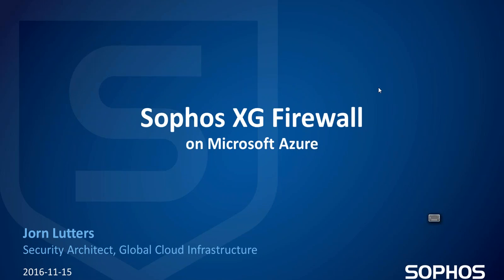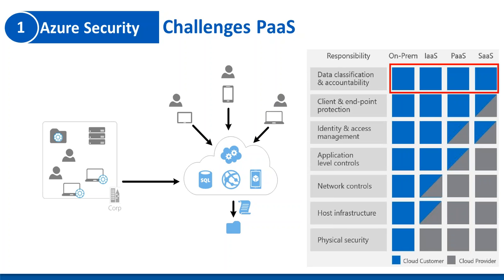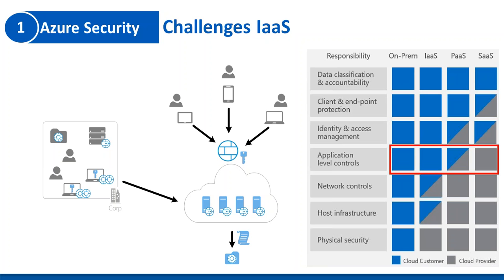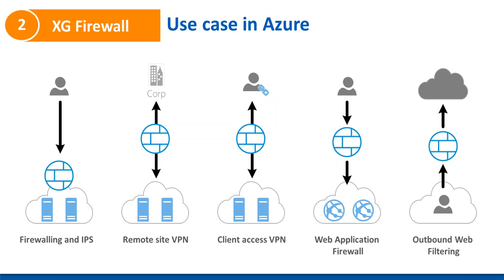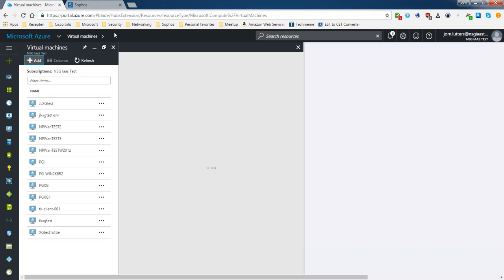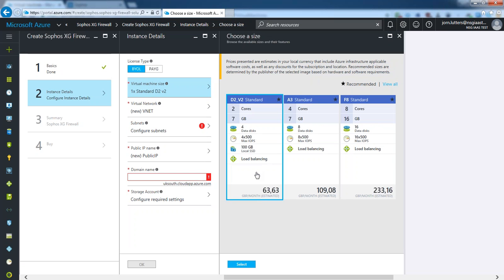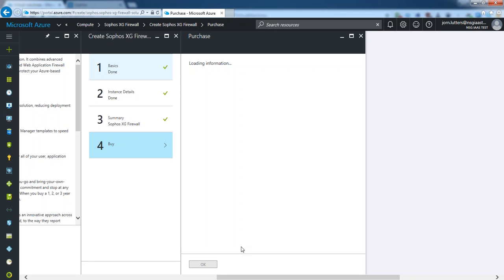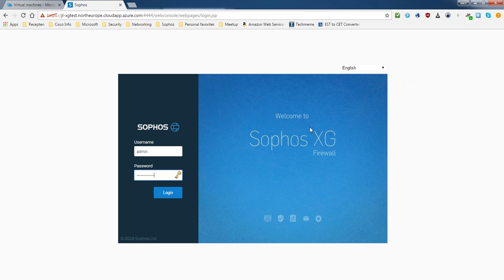Sophos Firewall in Azure Webinar